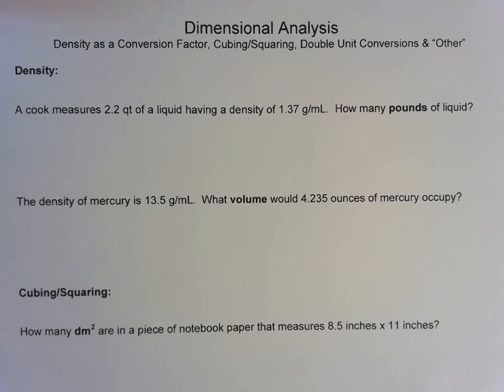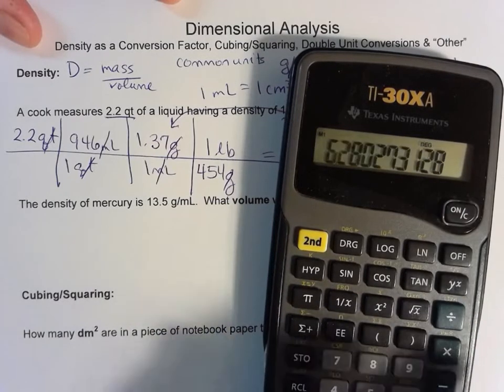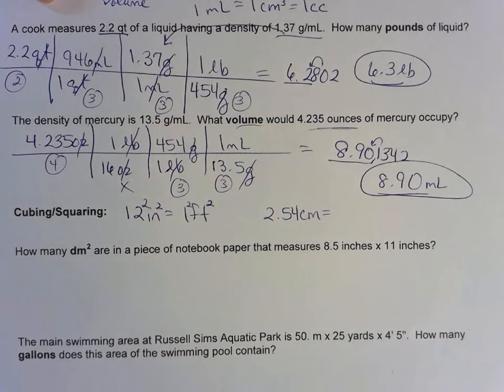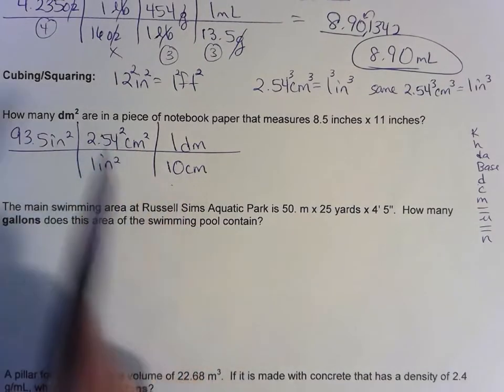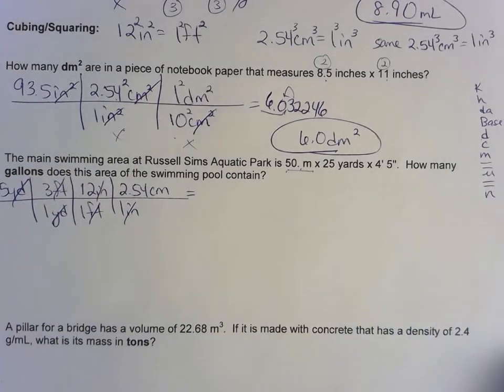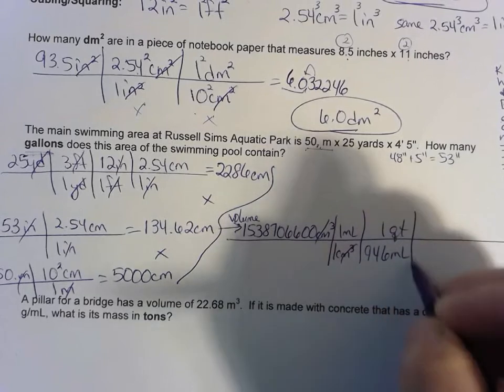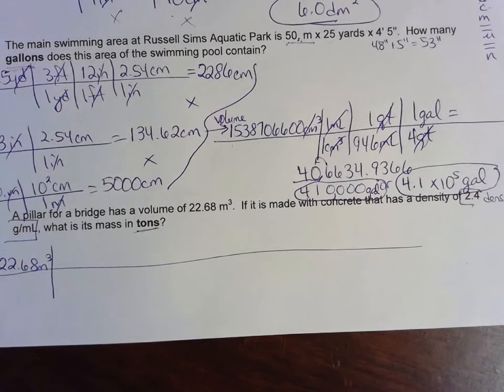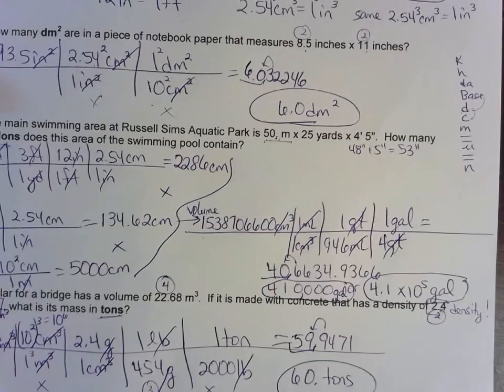Other DA part 1